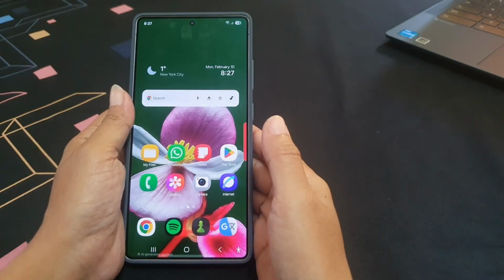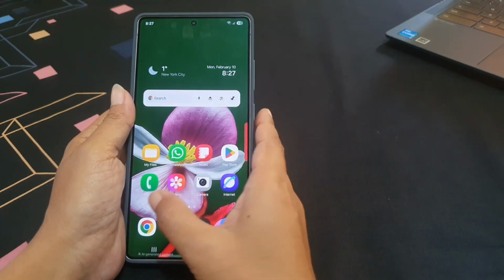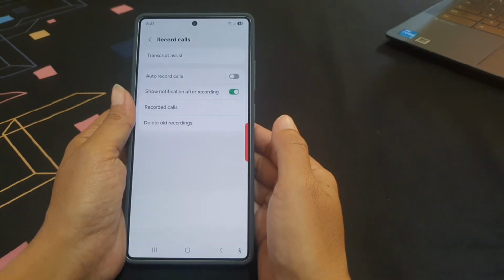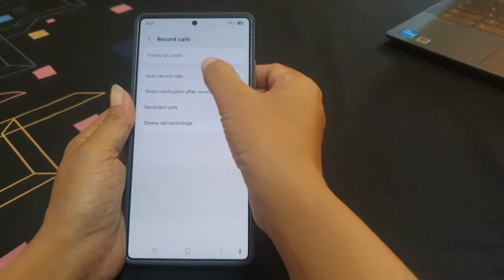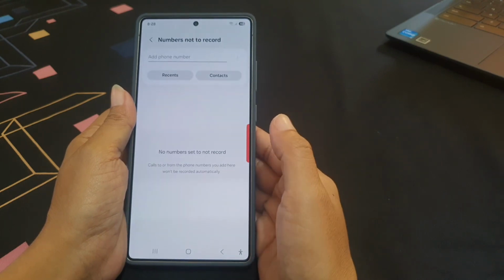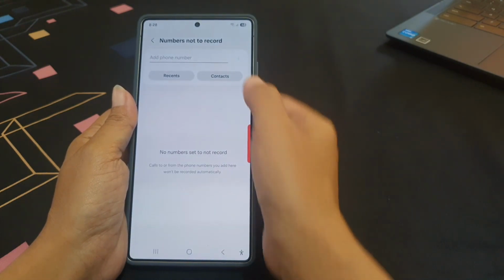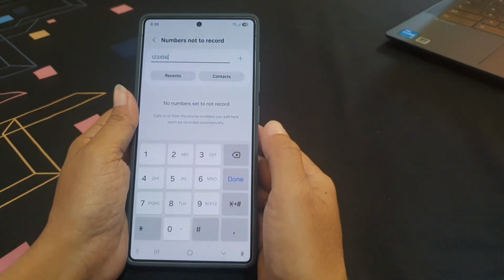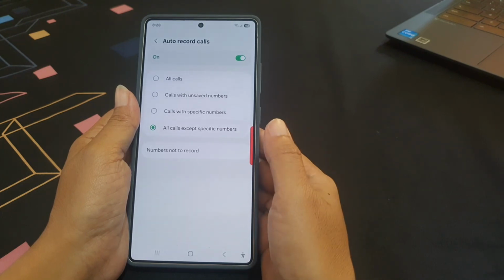How to auto record all calls except specific numbers in the Phone app on Samsung Galaxy S25 Ultra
In this video, you will find the steps on how to auto record all calls except specific numbers in the Phone app on Samsung Galaxy S25/S25+/S25 Ultra.

To automatically record all calls except specific numbers in the Phone app on Samsung Galaxy S25 Ultra, do the following steps:
- Tap More icon or three vertical dot icon at the top right and then select "Settings".
- Tap "Record calls".
- Tap the grey on/off switch next to "Auto record calls" until the switch turns green to turn it on.
- Tap "Auto record calls".
- Select "All calls except specific numbers".
- Tap "Numbers not to record". Here, you can type the number manually, select the desired one from your call history or from your contacts list.

With this setting, your phone will automatically record all calls you have in the Phone app except calls from those numbers you have added to the numbers not to record list.